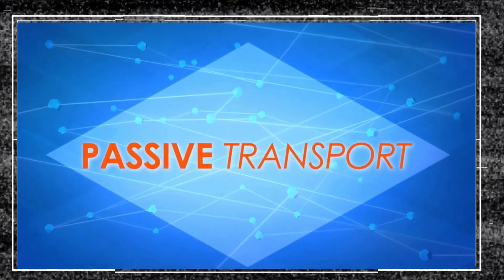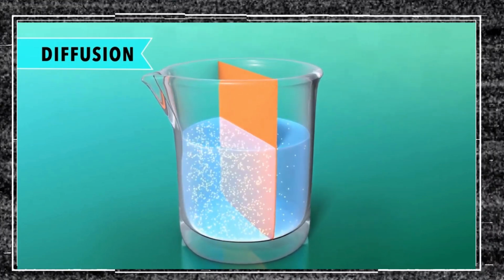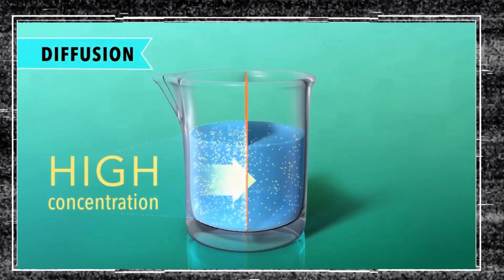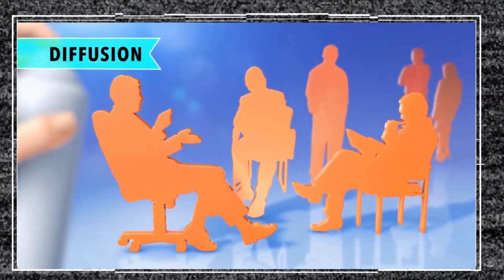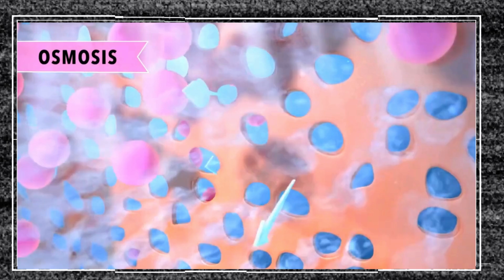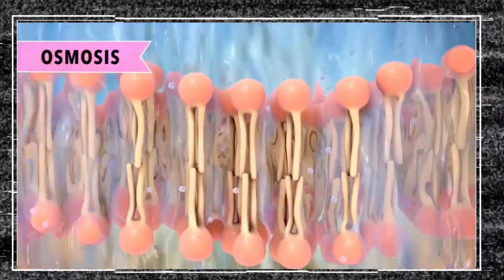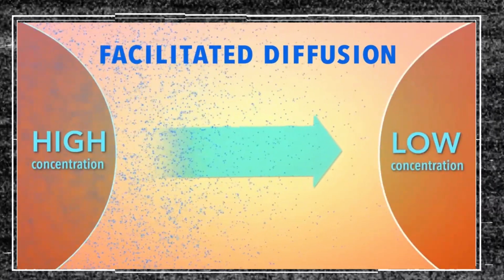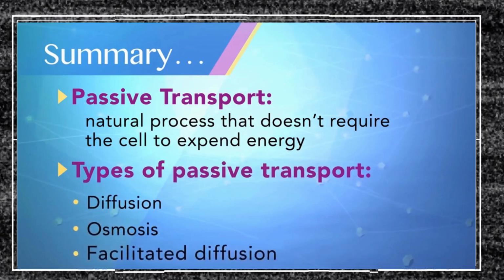Passive Transport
Passive transport is a method by which molecules move across cell membranes without the need for energy expenditure by the cell. This process relies on the natural kinetic energy of molecules and occurs along a concentration gradient, moving substances from areas of higher concentration to areas of lower concentration. Types of passive transport include simple diffusion, where molecules move freely through the lipid bilayer; facilitated diffusion, where specific transport proteins assist in moving molecules across the membrane; and osmosis, the diffusion of water through a selectively permeable membrane. Passive transport is essential for maintaining cellular homeostasis, allowing cells to acquire necessary nutrients and eliminate waste products efficiently.